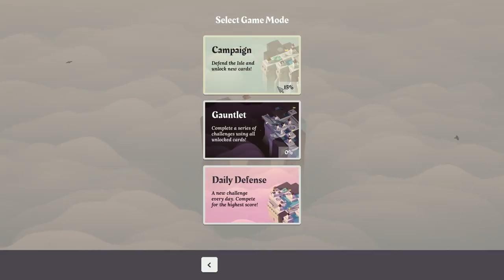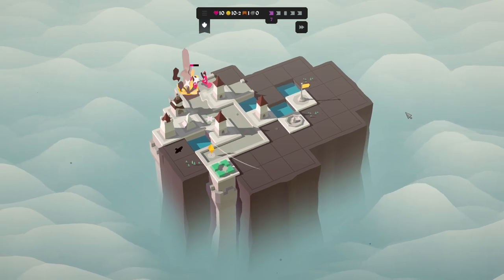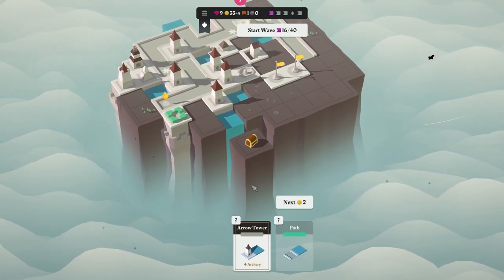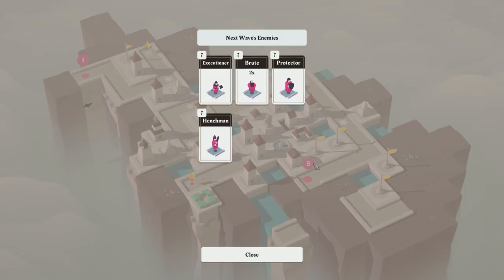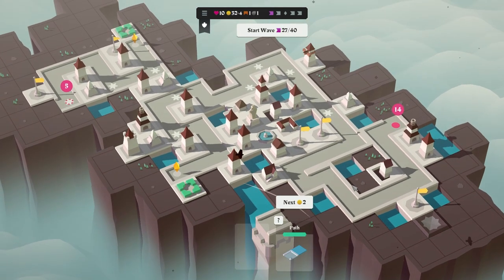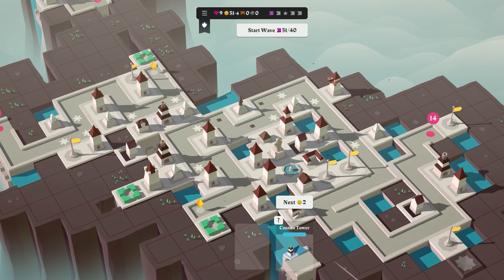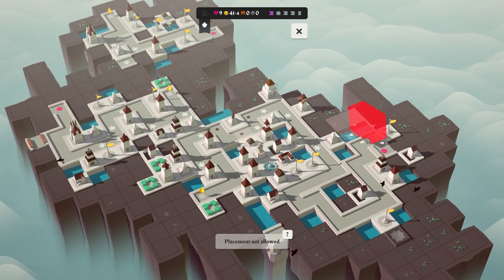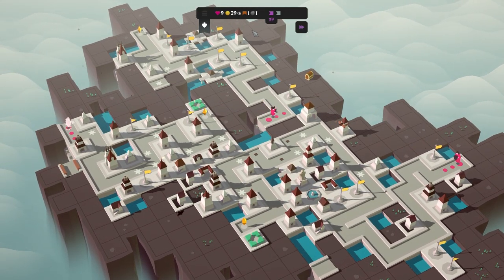Isle of Arrows - Stylish Sky Castle Tower Defence!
Merging puzzle board game with tower defence elements, Isle of Arrows has an awful lot of character packed into very minimalist art style!